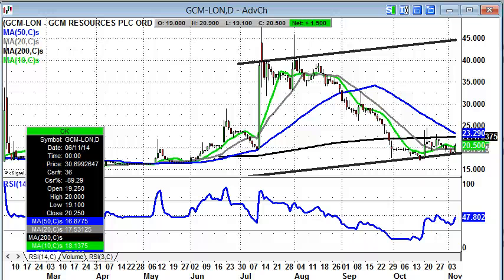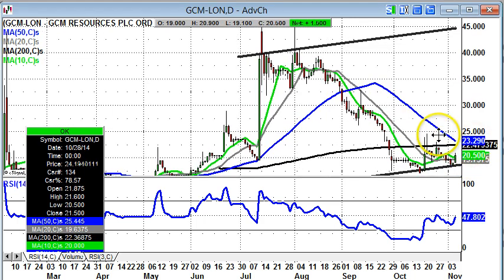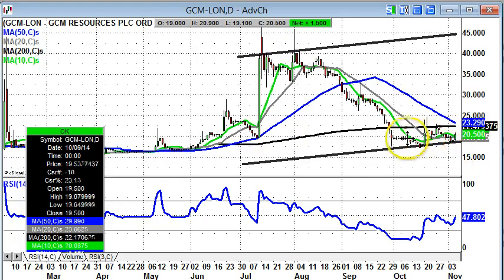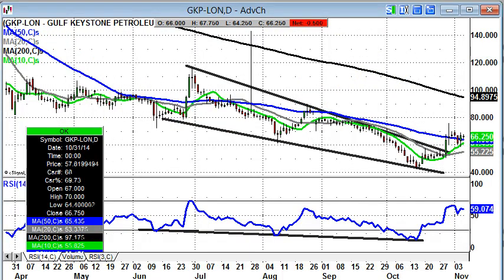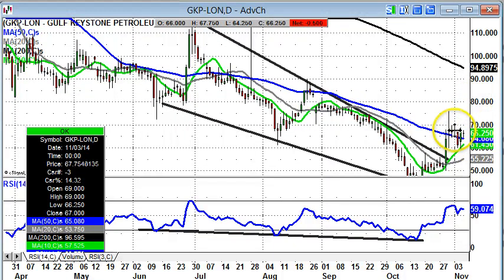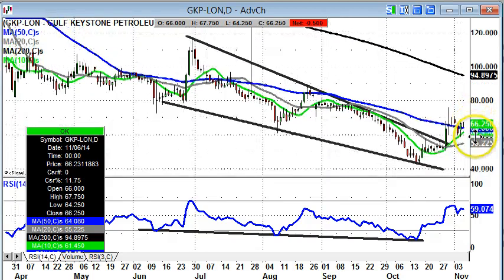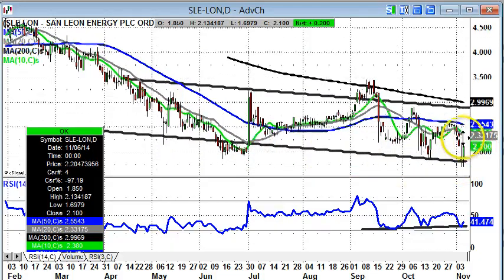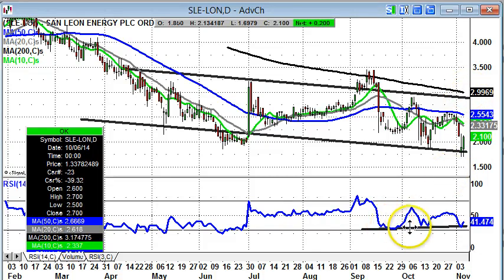Bulletin Board Heroes: GCM Resources, Gulf Keystone, San Leon Energy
Zak Mir, Editor Spreadbet Magazine, takes a charting looking at some of the trending stocks of the moment.